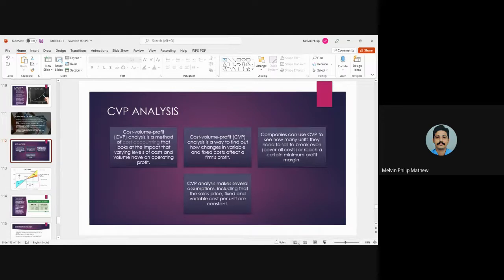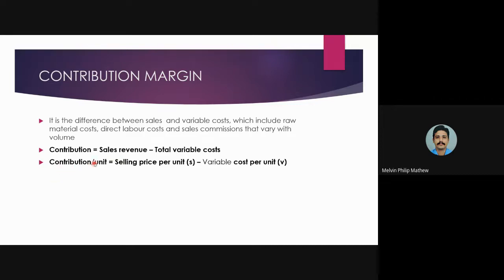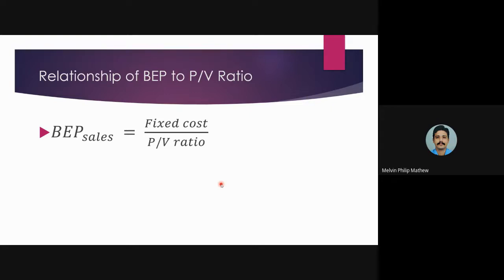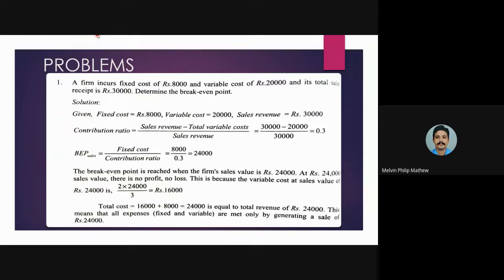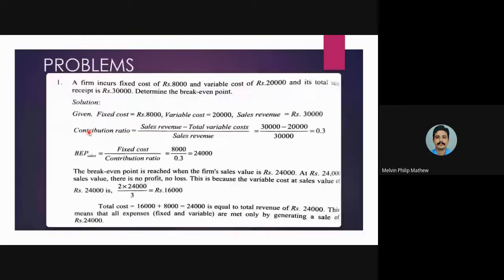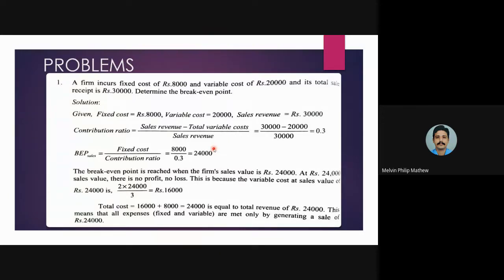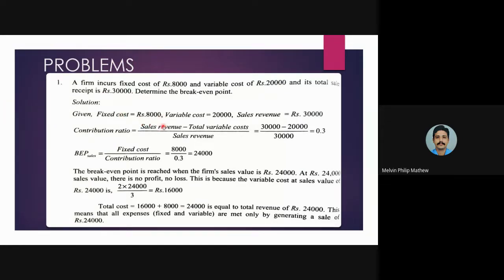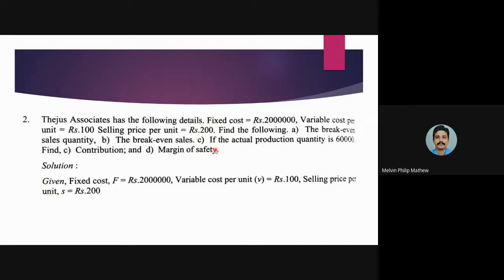STM_ME3_MET305_MODULE 1 - PART 8 - 1/12/2021